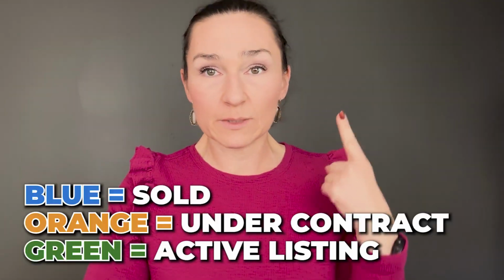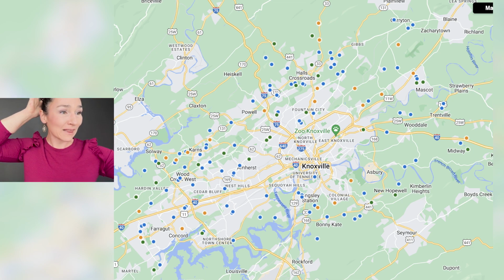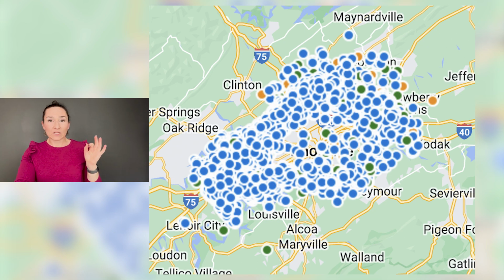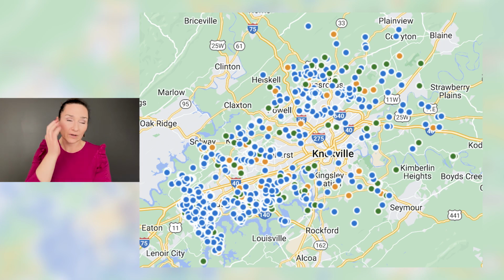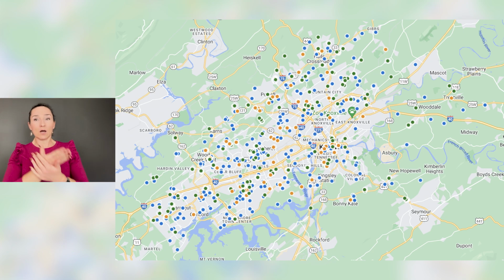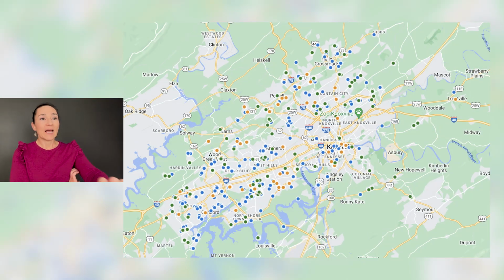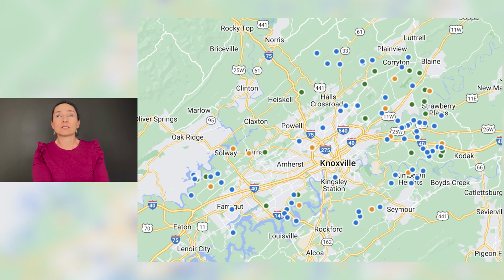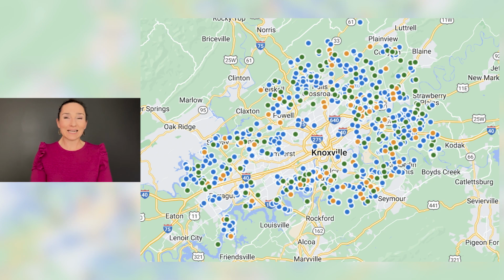Knox County Tennessee Real Estate Guide: WHERE ARE THE HOMES WITH The Best Views & Features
Are you thinking about moving to Knox County Tennessee? Let’s explore where are the homes with the best view and features in Knox County Tennessee today!
Explore the diverse real estate options in Knox County Tennessee with our latest video. This comprehensive guide dives into the specifics of properties that offer unique attributes like mountain views, creek access, and more within Knox County Tennessee, including vibrant communities like Farragut, Hardin Valley, and South Knoxville Tennessee. Whether you're seeking homes with no city taxes or looking for something with a Lakefront or Riverfront view, we provide insights to help you find exactly what you need.
In this video, we analyze a year’s worth of data from the East Tennessee Realtors MLS, focusing exclusively on Knox County Tennessee. You’ll learn where to find homes with well water, sidewalks, or even those with three or more garage spaces. We also discuss the market trends in these areas, helping you understand where demand is highest and where you might find opportunities. See how the properties are distributed across different regions and what these trends mean for buyers and sellers.
Join us as we uncover the hidden gems of Knoxville Tennessee's real estate market. Don’t miss the chance to make informed decisions on your home-buying journey.
I’d love to help you make a smooth move to Knox County Tennessee!
00:00 - Intro to Knox County Tennessee Real Estate Guide
03:18 - Breathtaking Mountain Views in Knox County TN: Homes That Inspire
03:57 - Serene Creekside Living in Knox County TN: Homes by the Water
04:48 - Lakefront and Riverfront Retreats in Knox County TN: Nature at Your Doorstep
05:59 - Stunning Lakeview Homes in Knox County TN: Your Scenic Escape
06:13 - Affordable Living in Knox County TN: Homes with County-Only Taxes
07:44 - Walkable Communities in Knox County TN: Homes with Sidewalks
08:49 - Spacious Rides in Knox County TN: Homes with 3+ Car Garages
10:21 - Room to Grow in Knox County TN: Homes on 1+ Acres
10:54 - Expansive Land in Knox County TN: Homes on 5+ Acres
11:32 - Convenient Living in Knox County TN: Townhomes and Condos
12:46 - Freedom to Choose: Homes with No HOA
13:14 - Fresh Beginnings in Knox County TN: Exploring New Construction
14:34 - Low Maintenance Living in Knox County TN: HOAs that Handle Lawn Care
15:21 - Dive In: Homes with In-Ground Pools in Knox County TN
16:09 - Community Vibes in Knox County TN: Neighborhoods with Shared Pools
16:41 - Self-Sufficient Living in Knox County TN: Homes with Well Water
18:38 - Off the Grid in Knox County TN: Homes with Septic Systems
20:18 - Wrap up to Knox County Tennessee Real Estate Guide

We get calls and emails every day from people just like you, looking for help making their move to Knoxville Tennessee and we absolutely love it.😍 Whether you are moving in 9 days or 90 days, give us a call☎, shoot us a text📝, or send us an email📨 so we can help you make a smooth move to Knoxville Tennessee.